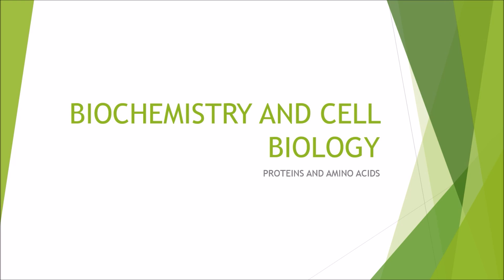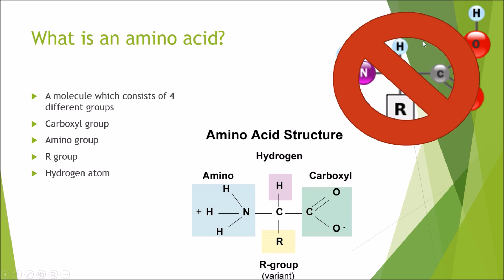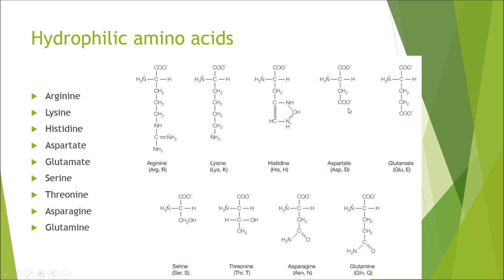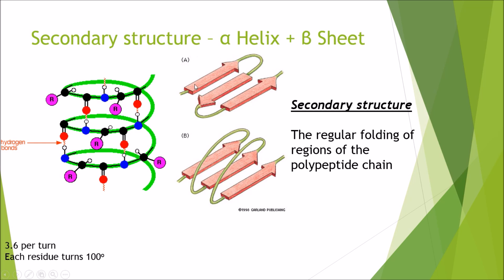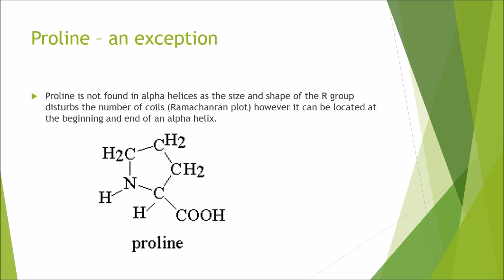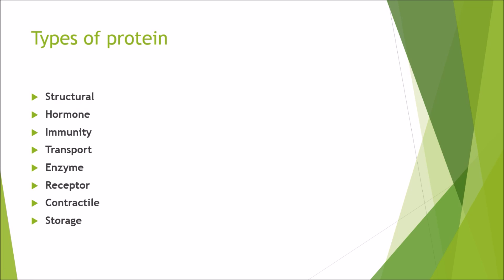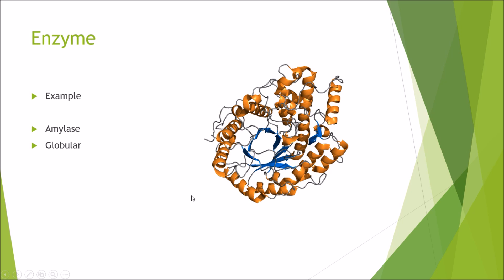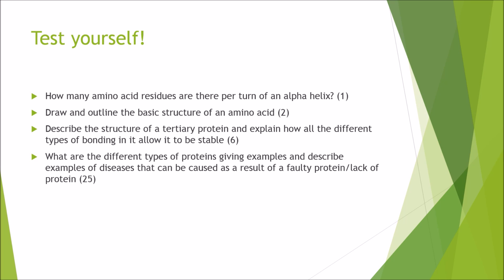Biochemistry and Cell Biology: Amino acids and proteins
Hello!!!
In this presentation I cover basics of amino acids and proteins
Nothing too difficult to remember in this one but again every little bit of revision counts!
As per usual I hope you enjoyed, if so leave a comment and like the video and why not post a comment with a question related to this video for other viewers to try and answer!